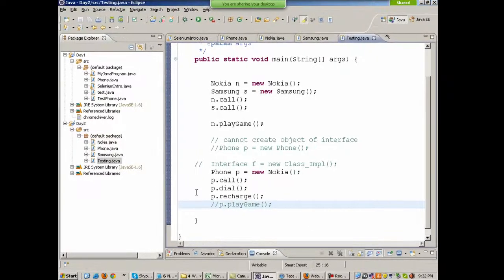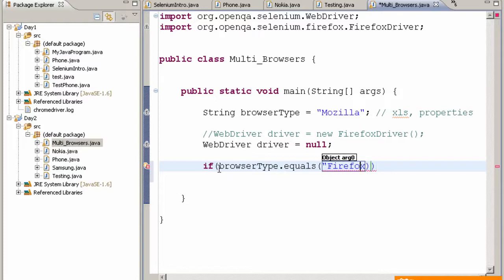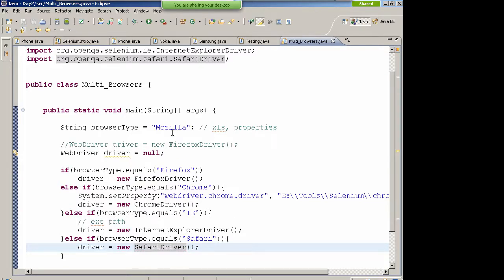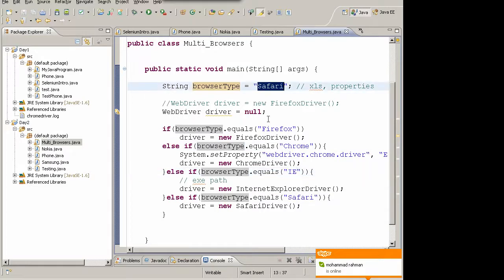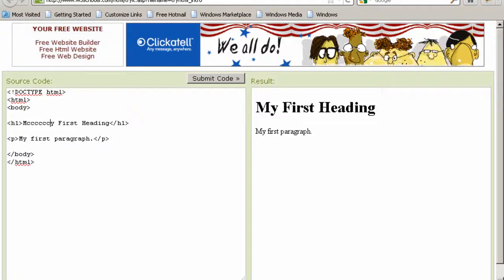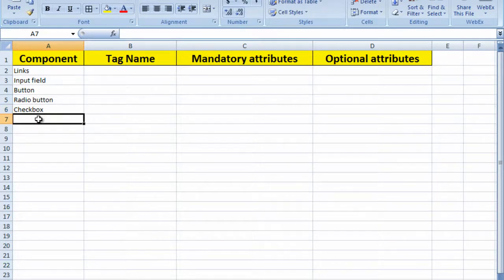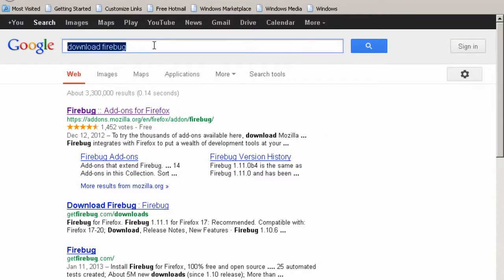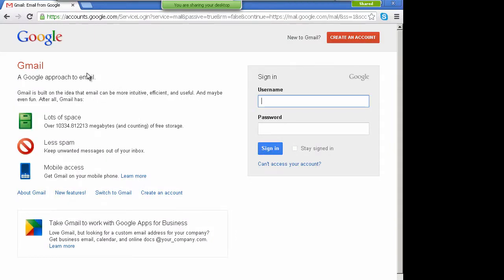Part 2* - Selenium Tutorial WebDriver RC TestNG Junit Tutorial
"Selenium tutorial"
"What is selenium"
"Install Selenium"
"WebServices Testing"
"Testing interview Questions"
 "Selenium Tests"
"Selenium Webdriver"
"Difference between Selenium IDE, RC and Webdriver"
"XPATHS"
"Java tutorial"
"Suported browsers"
"Selenium Keypress"
"Continuous integration"
"Database testing"
"Hudson with selenium"
"fitnesse selenium"
"Selenium Grid"
"Webservices testing with selenium"
"Learn Selenium"
"Testing Tutorials"
"Android driver selenium"
"Iphone selenium"
"Automation Tutorials"
"Selenium Frameworks"
"Selenium Training"
"Selenium Tutorials"
"Testing Jobs"
"Selenium Jobs"
"Selenium 2.0"
"Selenium WebDriver"
"Selenium Server"
"Selenium GRID"
"Selenium Testing"
"Selenium Junit"
"Selenium Framework"
"Free Selenium Videos"
"Automated Testing"
"Automation Frameworks"
"selenium tutorial for beginner"
"selenium"
"selenium tutorial"
"selenium ide"
"selenium testing"
"selenium download"
"selenium for beginners"
"selenium tutorials"
"selenium basics"
"selenium test"
"selenium webdriver"
"selenium junit tutorial"
"selenium installation"
"selenium framework"
"selenium rc"
"Frameworks"
"Selenium Training"
"Selenium Tutorials"
"Selenium Jobs"
"Selenium 2.0"
"Selenium WebDriver"
"Selenium Server"
"Selenium GRID"
"Selenium Testing"
"Selenium Junit"
"Selenium Framework"
"Free Selenium Videos"
"Automated Testing"
"Automation Frameworks"
"selenium tutorial"
"selenium ide tutorial for beginner"
"selenium testing"
"selenium download"
"selenium junit"
"selenium for beginners"
"selenium tutorials"
"selenium basics"
"selenium test"
"selenium webdriver"
"selenium junit tutorial"
"selenium installation"
"selenium framework"
"selenium rc"
"Automation Tutorials"
"Frameworks"
"Selenium Training"
"Selenium Tutorials"
"Selenium Jobs"
"Selenium 2.0"
"Selenium WebDriver"
"Selenium Server"
"Selenium GRID"
"Selenium Testing"
"Selenium Junit"
"Selenium Framework"
"Free Selenium Videos"
"Automated Testing"
"Automation Frameworks"
"selenium"
"selenium tutorial"
"selenium ide"
"selenium testing"
"selenium download"
"selenium for beginners"
"selenium tutorials"
"selenium basics"
"selenium webdriver"
"selenium junit tutorial"
"selenium installation"
"Automation Tutorials"
"Selenium 2.0"
"Selenium Server"
"Selenium GRID"